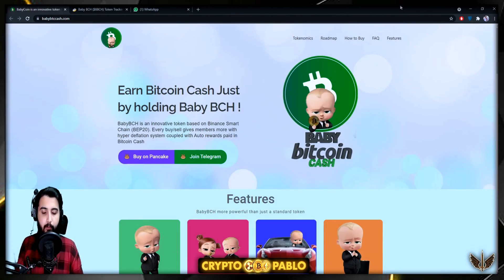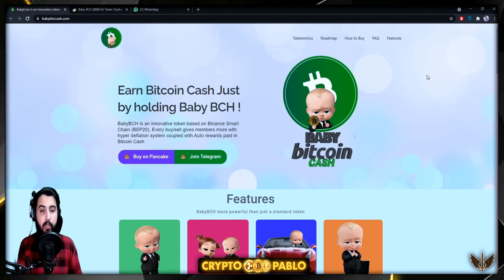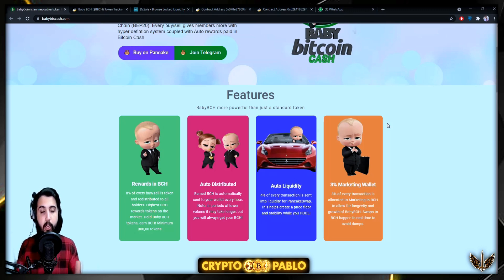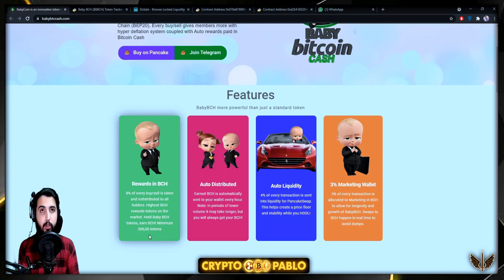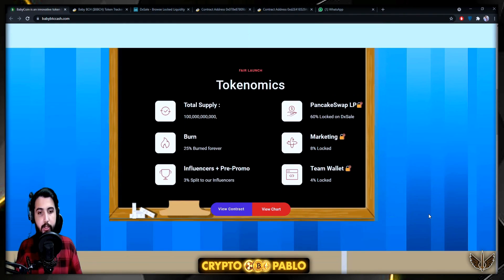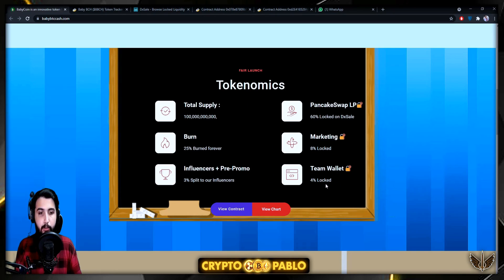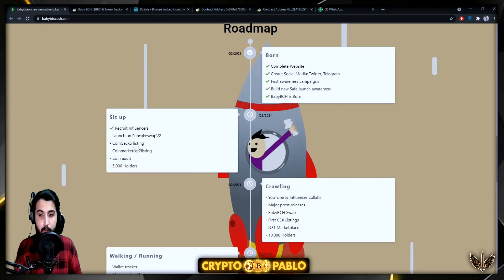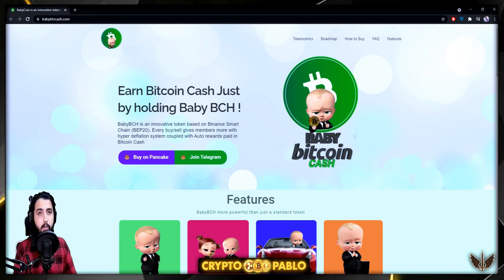Baby Bitcoin Cash 8% Rewards in BCH only 1 day old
👶💰Welcome to Baby BCH💰👶

⌛️ Launched less than 24 hours ago⌛️

⚔️🛡New Safe launch Mechanism🛡⚔️
RugProof!!

💎 Highest automatic BCH rewards every 60 minutes.

BabyBCH  is the all-encompassing crypto ecosystem that brings swap, BCH rewards, AND anti-whale mechanisms together to deliver you comfortably to the moon! 🚀

💎 Total Supply: 100 Trillion
🔒 100% Locked liquidity
💼 AUTO BCH Reward every hour.

💡 Transaction Tax
💰3% Marketing Wallet
💰8% BCH for holders
💰4% Liquidty

STEALTH/FAIR LAUNCH IN THE NEXT 24HOURS

📝Contract will be available before launch.
🔓 locked Lp and Dev wallets.
💣 10BNB Initial LP
💎  Next x 1000 gem! 💰💰💰